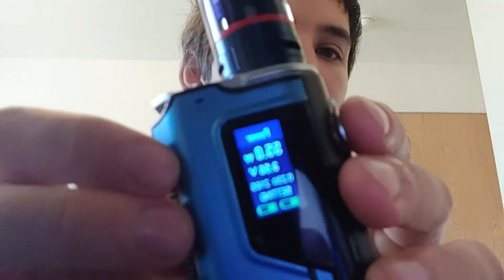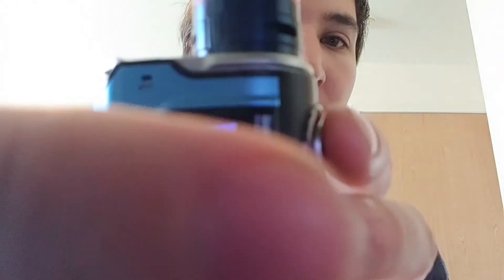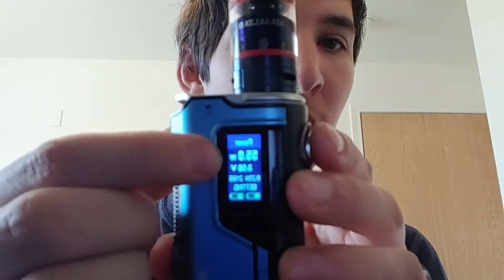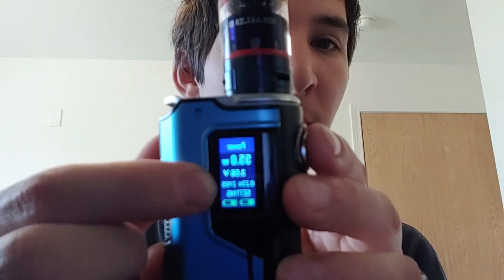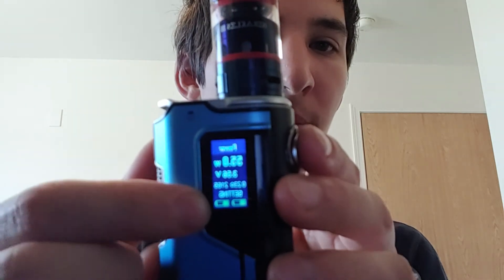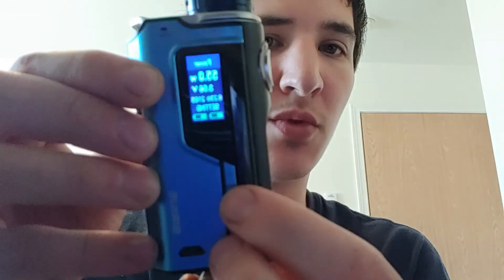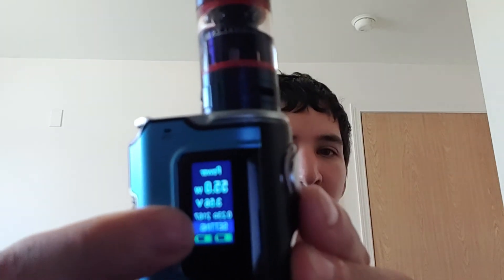Modefined sirius 200w mod review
I wanted to give a basic review for the modefined sirus 200w mod along with the Sense Herakles 3 tank.